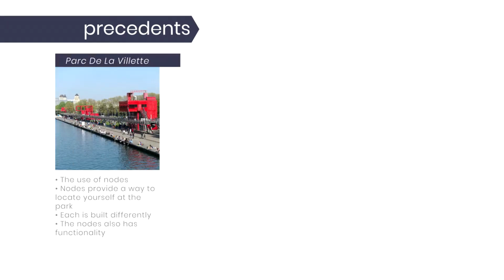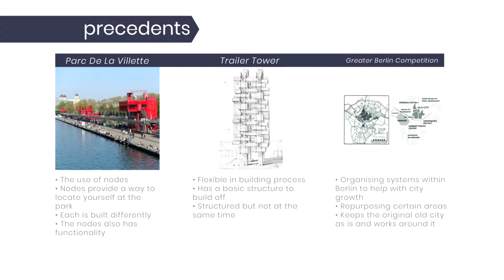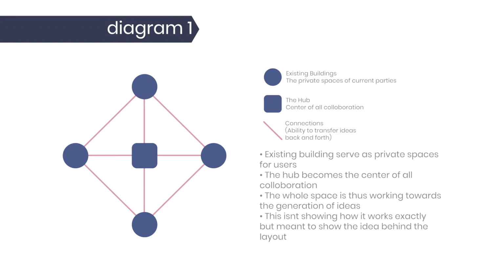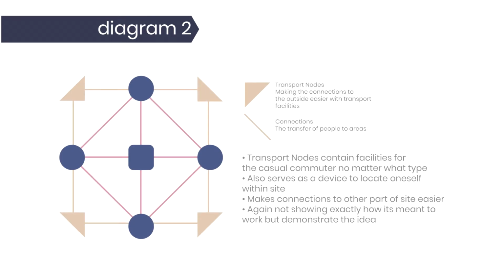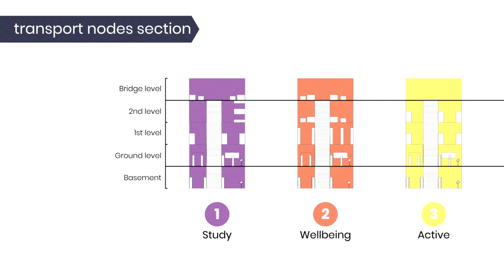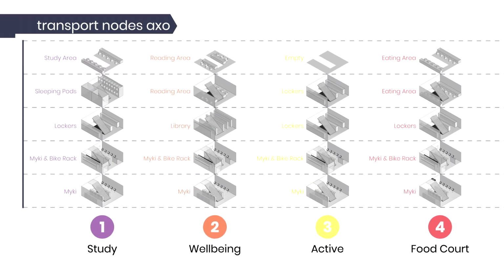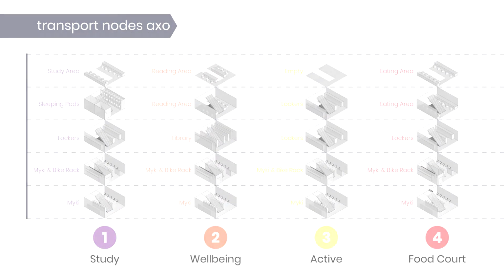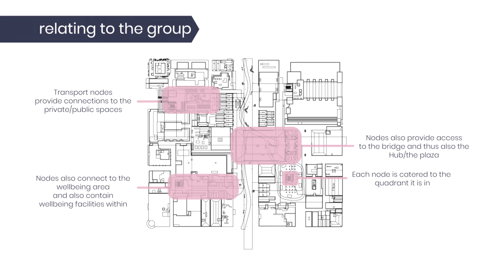Transportation Nodes for Qrtr∀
Somehow this turned out pretty good